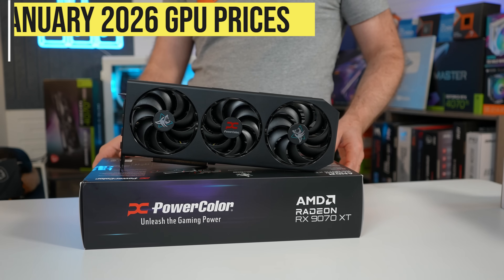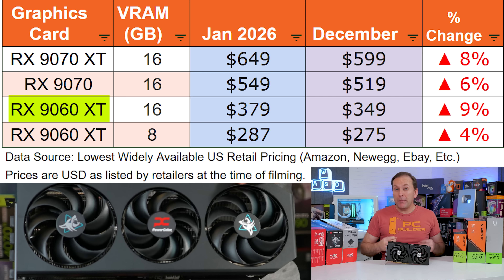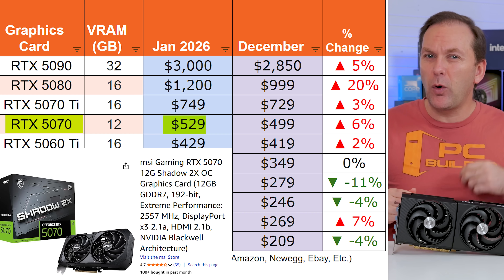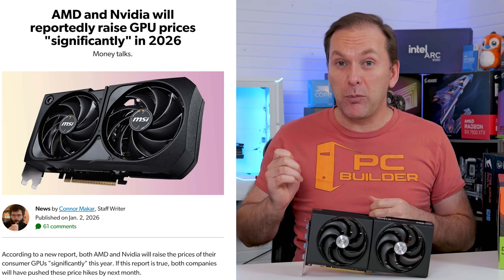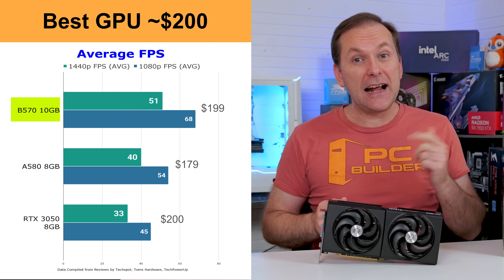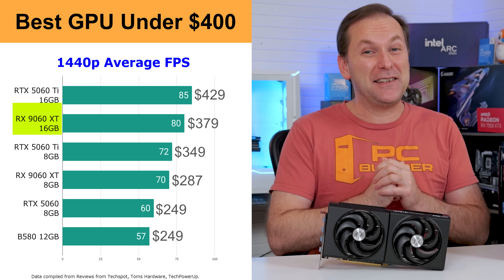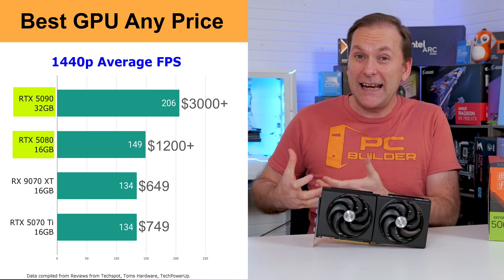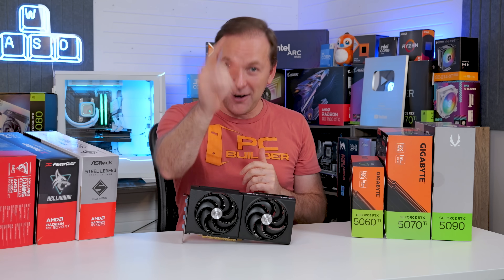2026 GPU Prices Going Up!🚨 Best Graphics Card To Buy Now - Best GPU 2026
We look at 2026 GPU prices and determine the best graphics cards to buy in January 2026. Best GPU 2026, Best Cheap GPU 2026, Best 1440p GPU 2026, Best 4K GPU 2026, Best Budget GPU 2026.🔻Click More For Links🔻

▶️ How to Build A PC 2026 Playlist (CPUs, Motherboards, Coolers & More)

🔥 Best January 2026 Deals 🔥
Intel GPUs with Game Bundle
B580 12GB

Best Radeon GPU Prices
$719 XFX Swift RX 9070 XT ​​
$589 Power Color Reaper RX 9070

Best Graphics Card for Gaming 2026 / Best GPU 2026
🟢 RTX 5090
🟢 RTX 5080
🟢 RTX 5060 Ti 16GB
🟢 RTX 5060
🟢 RTX 3060 12GB
🟢 RTX 5050

*AMD Radeon Graphics Cards*
🔴 RX 9060 XT 16GB
🔴 RX 9060 XT 8GB

🔵 ARC B580
🔵 ARC B570

This video covers the best graphics card to buy in January 2026. We review current GPU prices including for the RTX 5090, RTX 5080, RTX 5070 Ti, RTX 5070, RTX 5060 Ti, RTX 5060, RX 9070 XT, RX 9070, RX 9060 XT, and more. We look at new GPU launches and sales to decide whether you should buy a new graphics card now or wait. If you are looking to buy a graphics card in 2026, this Best GPU 2026 video covers every budget level including the Best GPU Under $200, Best GPU Under $300, Best GPU Under $400, Best GPU Under $500, Best GPU Under $600, Best GPU Under $800, and Best GPU in 2026. Our GPU Tier list for 2026 includes the Best Budget 1440p Graphics Card, Best 1440p Graphics Card, Best 1440 GPU for 240hz, and Best 4K Graphics card. We consider GPU features like DLSS vs FSR and Ray Tracing. Don't buy the wrong 2026 Graphics Card, watch this and get the BEST GPU 2026!

0:00 Best Graphics Card 2026 (January)
0:36 AMD Radeon GPU Prices
1:06 RX 9070 XT Price Increase
1:46 RX 9070 Price
2:18 RX 9060 XT 16GB Price
2:57 NVIDIA GPU Prices
3:09 RTX 5090 Insane Price
3:37 RTX 5080 Price Goes Up!
4:00 RTX 5070 Ti Price
4:29 RTX 5070 Price
4:59 RTX 5060 Ti 16GB Price
5:22 NVIDIA Price CUTS?
5:49 Intel GPUs Are CHEAP!
6:15 GPU News - 2026 GPU Launches?
6:43 Insane 5090 Price Increase???
7:08 AMD & NVIDIA GPU Price Increases
7:45 GPU Game Bundles
8:10 Best GPU 2026 (January)
8:20 Best GPU Under $200
9:03 Best GPU Under $300
9:50 RTX 5060 vs 9060 XT 8GB
10:16 Best GPU Under $400
10:43 Best Budget 1440p GPU 2026
11:22 RTX 5060 Ti 16GB vs 9060 XT 16GB
11:39 Best GPU Under $600
12:24 Best GPU Under $800
12:59 Best 1440p GPU 2026
13:25 Best GPU 2026 (No Limit)
14:00 Who Buys a 5090 in 2026?
14:18 Should You Buy Now or Wait?
14:47 Will 2026 GPU Prices Go Down?
15:30 Best GPU Deals
15:50 2026 GPU Launches